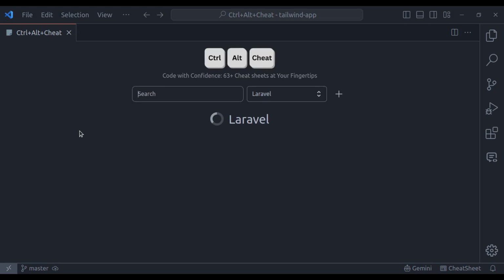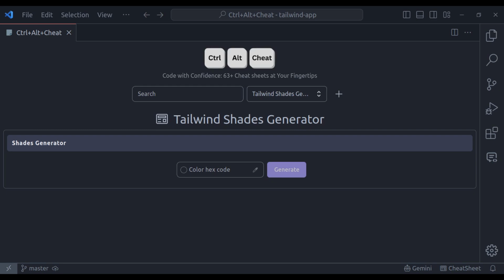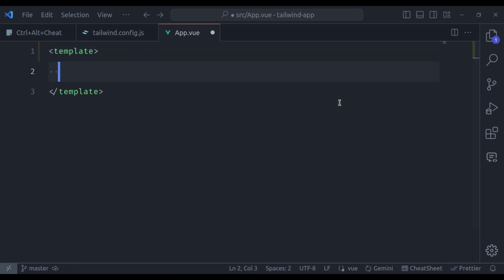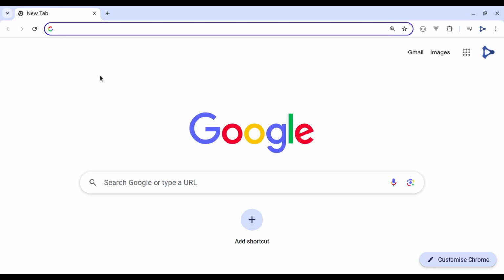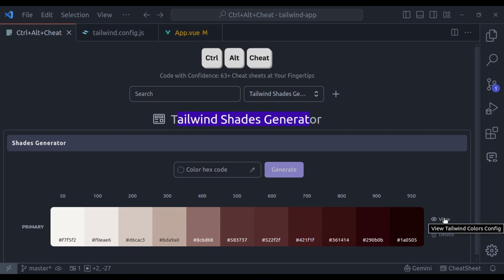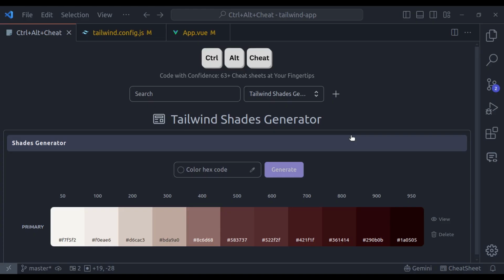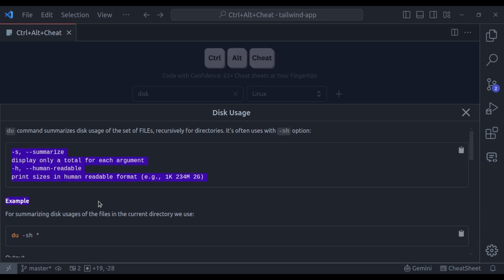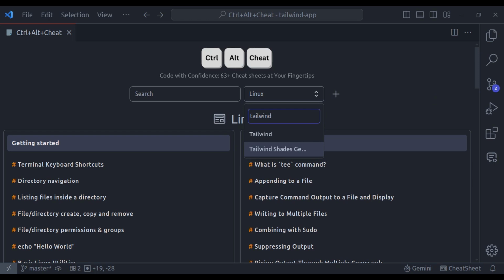Ctrl+Alt+Cheat: Tailwind Shade Generator, Linux Cheat Sheets & More! 🚀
In this video, I’m thrilled to introduce some brand-new features added to the Ctrl+Alt+Cheat extension for VSCode! Whether you're a front-end developer, a Linux enthusiast, or someone who loves productivity hacks, these updates are designed to make your coding experience smoother and more efficient.

🚀 *What's New*:

- *Tailwind Shade Generator*: Paste any hex color code, click 'Generate,' and instantly get a full range of Tailwind-compatible color shades. Perfect for creating beautiful, consistent color schemes for your projects!
- *Linux Cheat Sheet*: Your go-to reference for essential Linux commands, right within VSCode. From server configuration to network management, it’s all here at your fingertips.
- *Keymap Shortcuts*: Speed up your workflow with new shortcuts! Press `Ctrl + /` to focus the search input field and `Ctrl + Alt + /` to quickly access the select cheatsheets dropdown.

I’ve received amazing feedback on Ctrl+Alt+Cheat, and I’m truly grateful for all your support. If you’re new or missed the first video, check it out to learn all about the features that make this extension a must-have for developers:

Timestamps:
00:00 - Introduction
01:09 - Tailwind Shade Generator Tool 🎨
02:19 - How to add custom colours schema in `tailwind.config.js`?
06:20 - Linux Cheat Sheet 🐧
07:33 - New Keymap Shortcuts ⌨️
08:21 - Conclusion